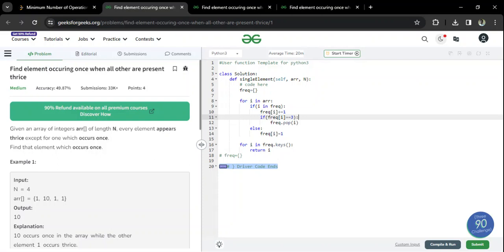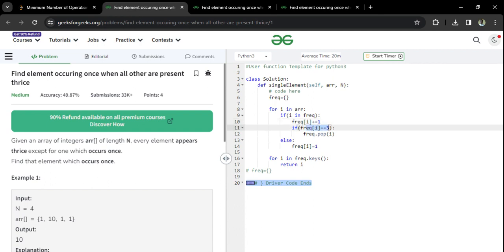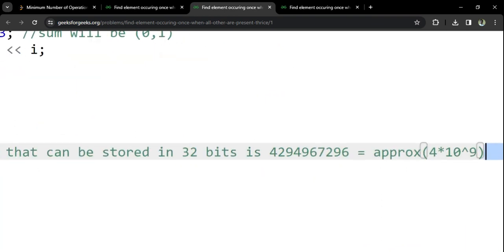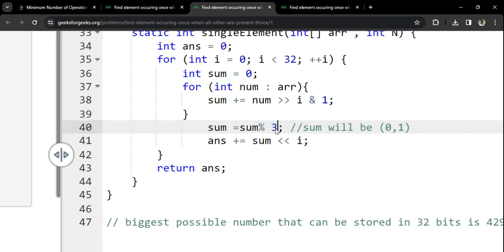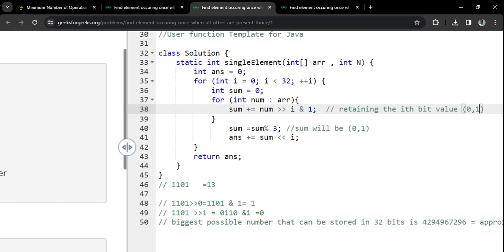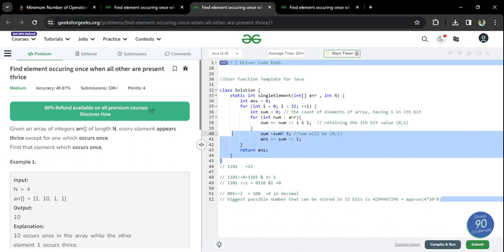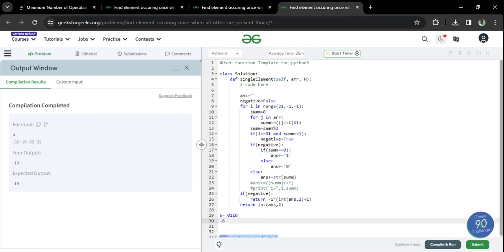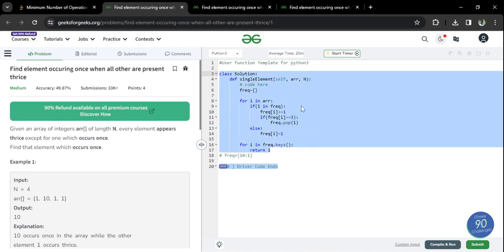Geeks For Geeks | POTD-4 | Jan | Find element occuring once when all other are present thrice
difficulty: medium
Approach: bit manipulation

leetcode solutions,
letcode python,
leetcode python,
Gate smashers
Placement guide
Placement guide
Projects development
Associate engineer
microsoft internship,
microsoft,software engineer